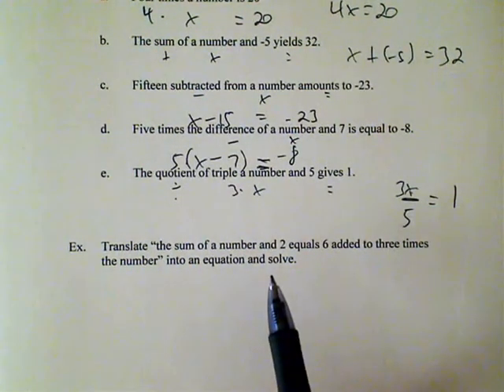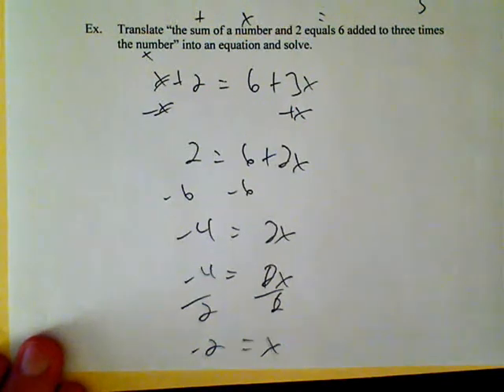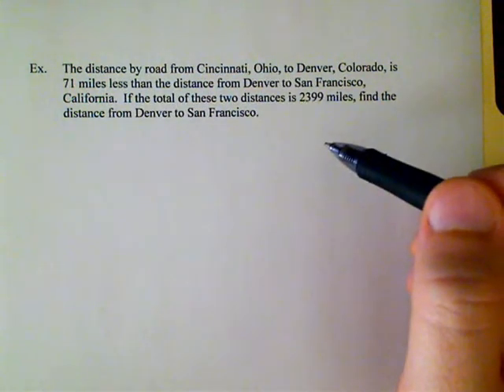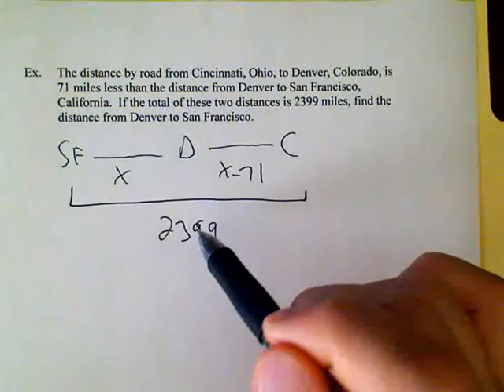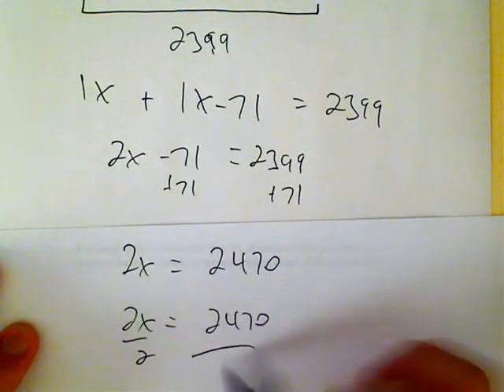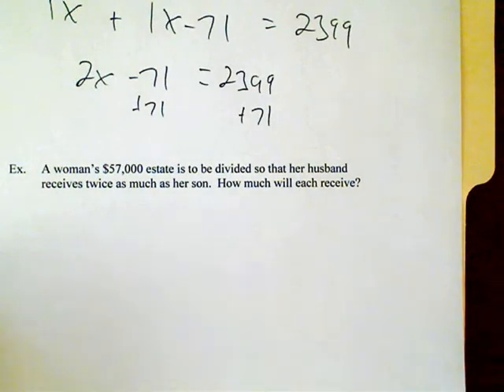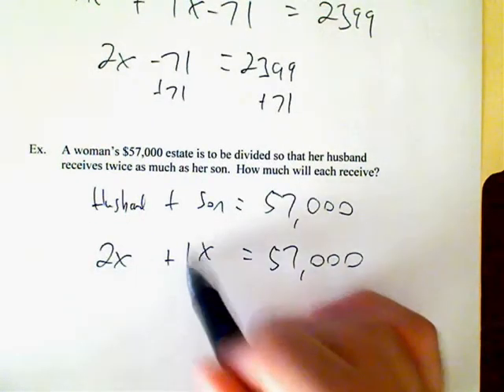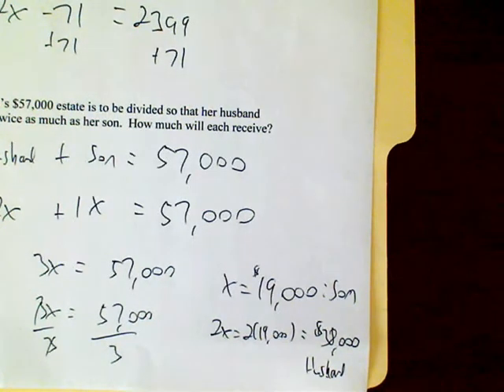3-4 PROBLEM SOLVING .wmv